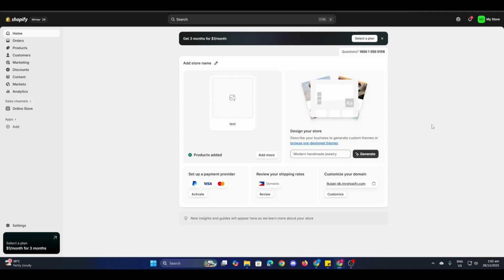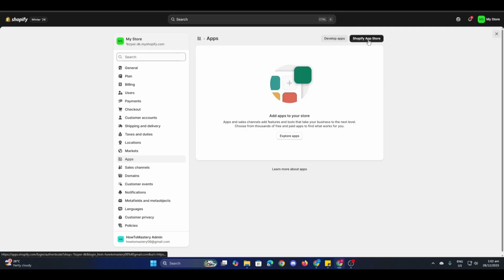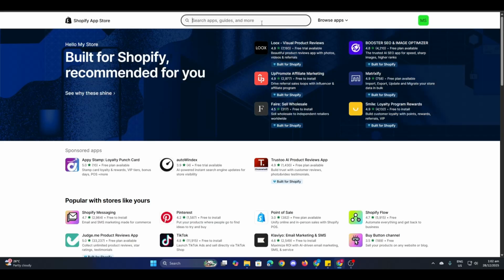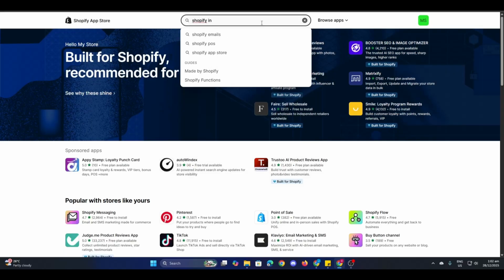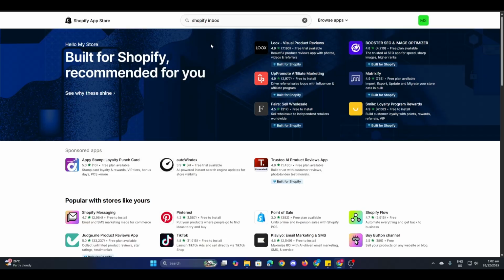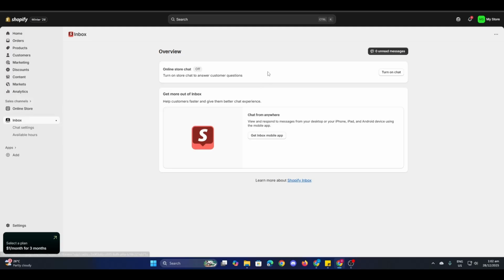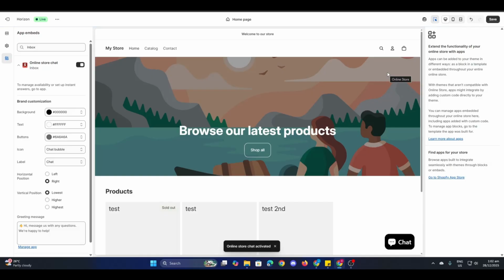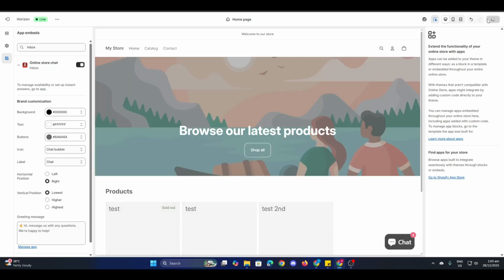How to Enable Live Chat in Shopify - Quick Tutorial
Learn how to enable live chat in Shopify quickly and easily in this short tutorial. We'll guide you step by step so you can start chatting with your customers in no time.

Discover the full Shopify live chat setup, how to add live chat to your Shopify store, and follow this Shopify customer chat tutorial to improve your store’s customer support. Whether you’re new or experienced, this guide shows how to enable live chat on Shopify in under 2 minutes!